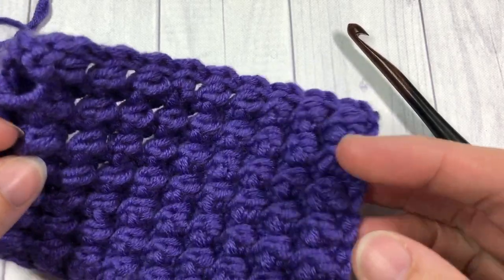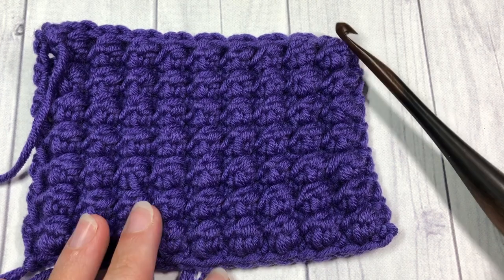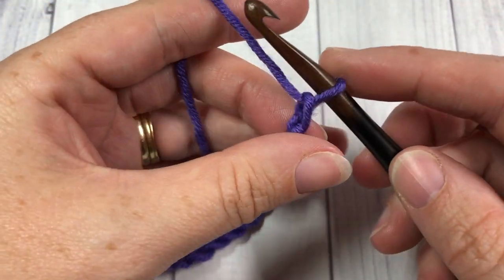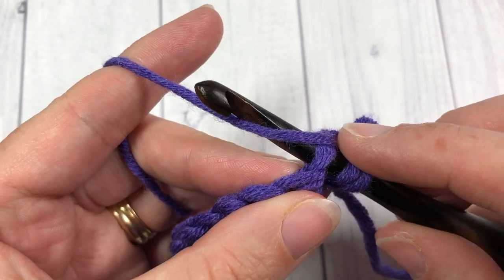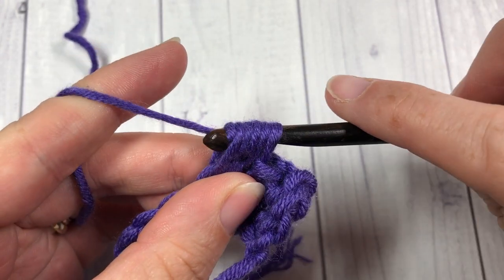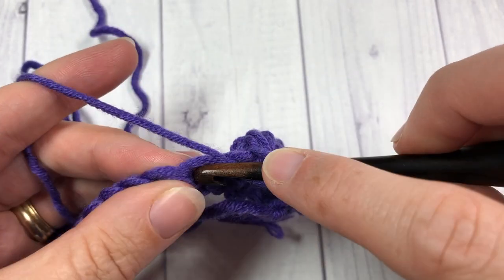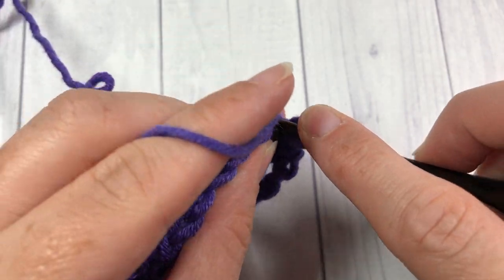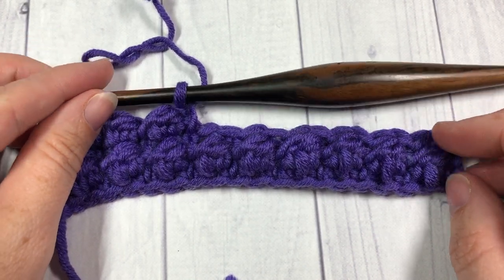Even Berry Stitch | How to Crochet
The Even Berry Stitch is a heavily textured crochet stitch.  It is fun to work and creates a thick solid texture.

Sarah